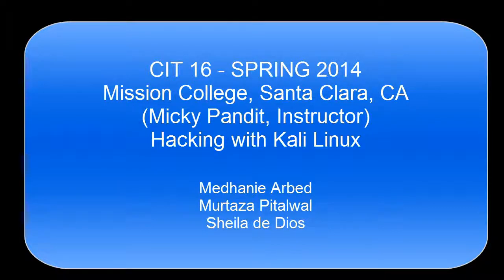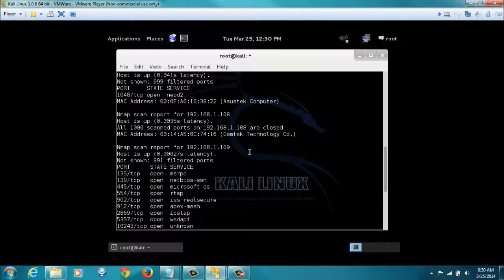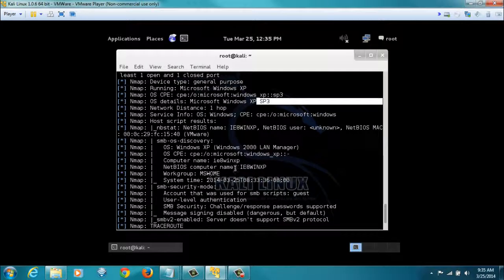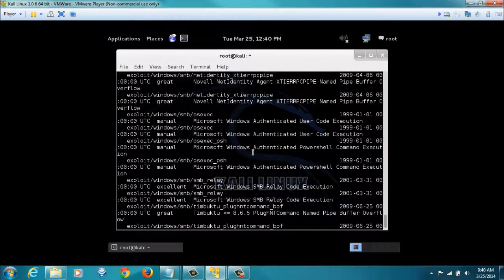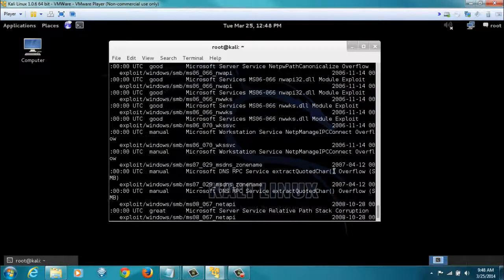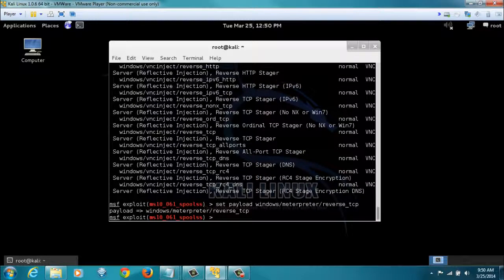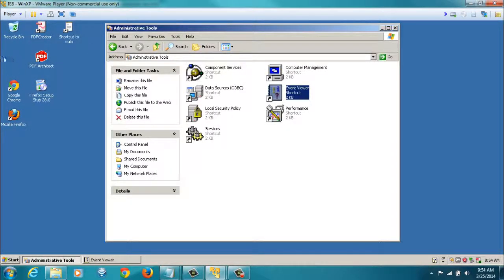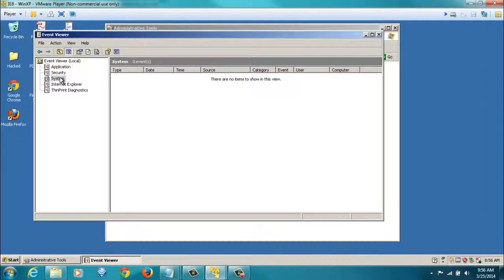CIT16 - Hacking with Kali Linux